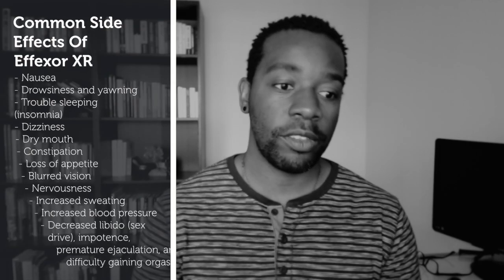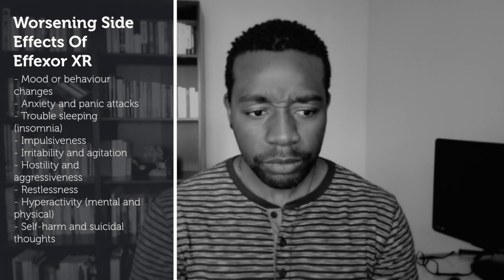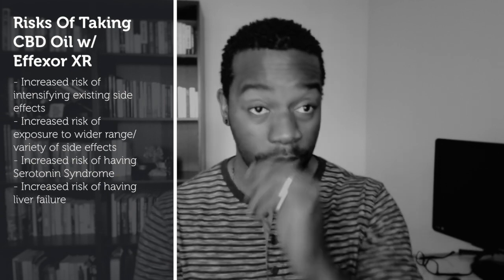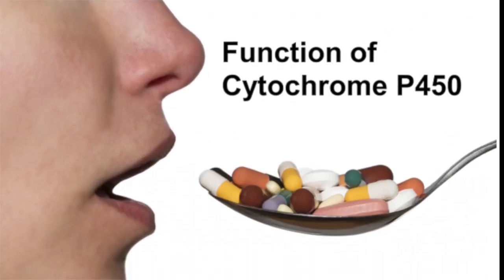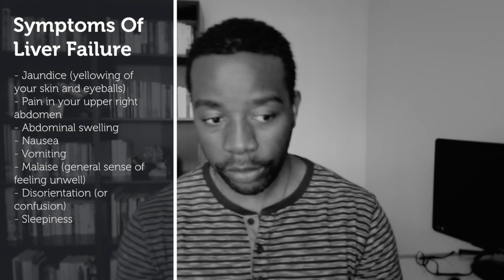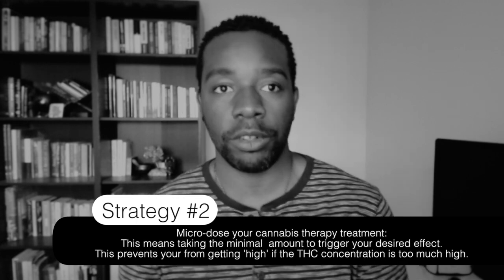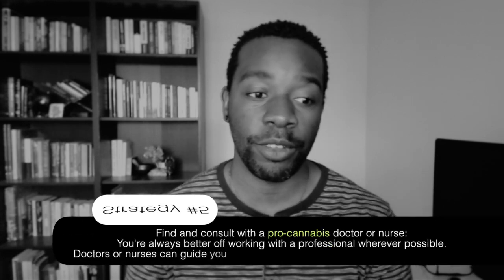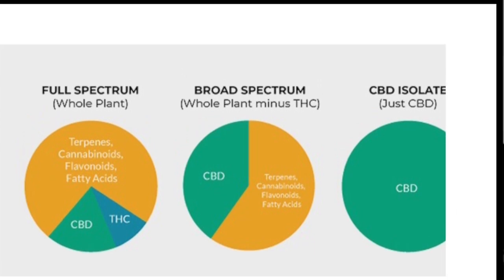Can You Take CBD Oil With Effexor XR? | Ep.14 - Hemp Nerd Podcast 🌿 🍀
Effexor XR is an SNRI antidepressant. What Effexor XR does when it’s released is block the neurotransmitters Serotonin and Norepinephrine from being absorbed by your neurons and this doesn't play nice in your body. And, because it doesn't play nice people desire something that does. Enter Cannabis therapy. People want to know; can you take CBD oil with Effexor XR? Do they play nice together or not? And if not, which one's better? Find out in today's episode of the Hemp Nerd podcast.

Search Query 🔍
weaning off of effexor
effexor xr for anxiety
effexor social anxiety
buy effexor online
benefits of effexor
effexor for panic disorder
effexor xr and pregnancy
effexor xr for hot flashes
buy venlafaxine
effexor xr pregnancy
stopping effexor xr
reducing effexor from 150 to 75
buy effexor xr 150 mg
weaning off effexor xr
weaning effexor
effexor for gad
effexor equivalent
coming off effexor xr
buy effexor xr online
effexor xr for menopause
buy effexor xr
effexor 37.5 mg for hot flashes
effexor xr during pregnancy
buy generic effexor
effexor 37.5 for anxiety
effexor xr while pregnant
getting off effexor xr
weaning off effexor xr 37.5 mg
effexor xr not working
stopping effexor 37.5 cold turkey
effexor xr for depression
effexor xr social anxiety
tapering off effexor xr
effexor xr for fibromyalgia
tapering effexor xr
tapering off effexor xr 37.5
weaning off effexor 37.5
buy venlafaxine 75 mg
tapering off effexor xr 150mg
stopping effexor xr cold turkey